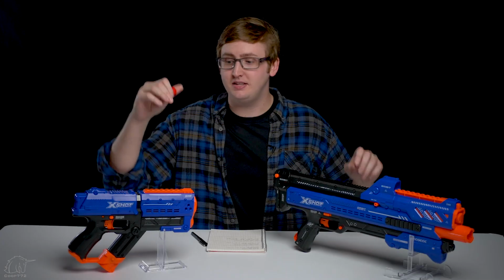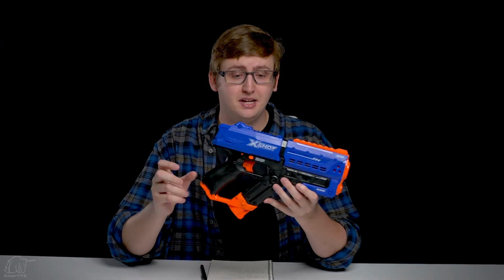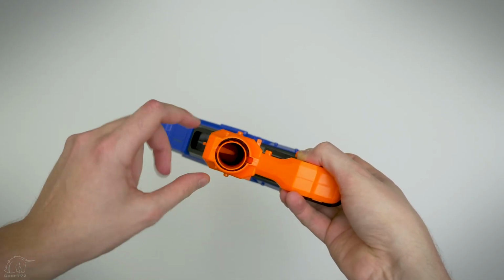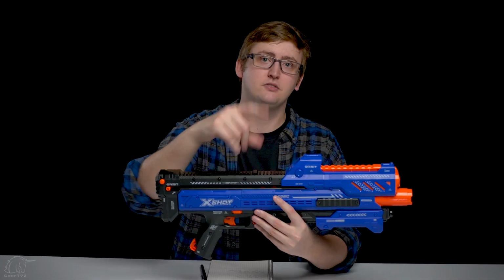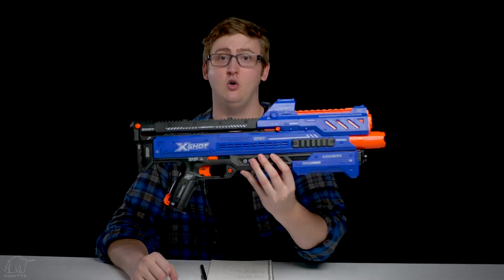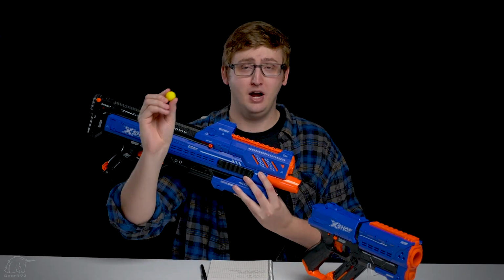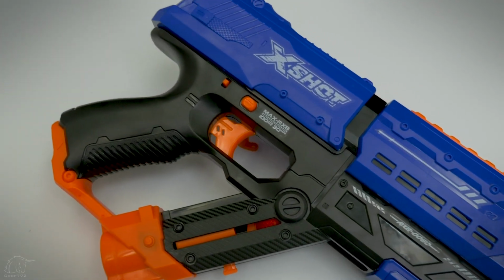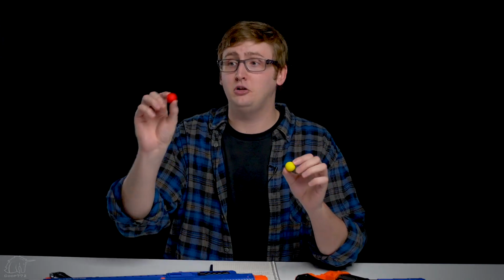[REVIEW] Zuru X-Shot Chaos Meteor & Orbit | ZURU RIVAL BLASTERS?!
Meteor on Amazon
Orbit on Amazon